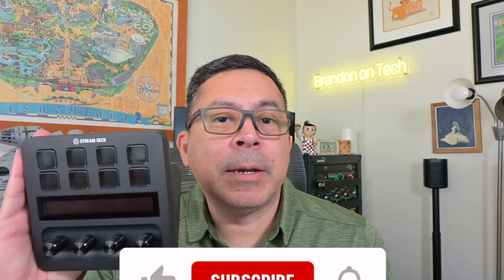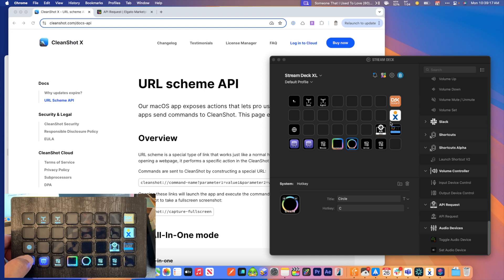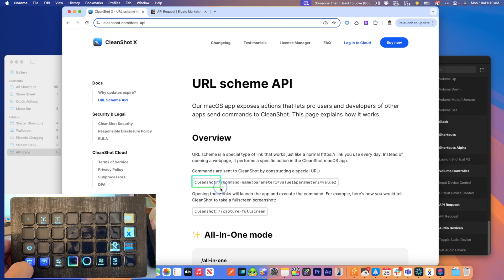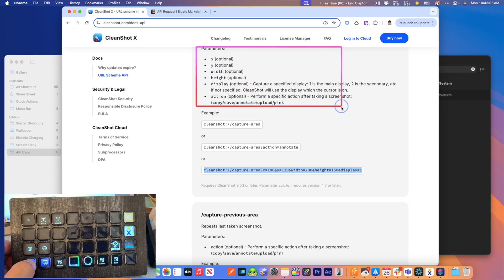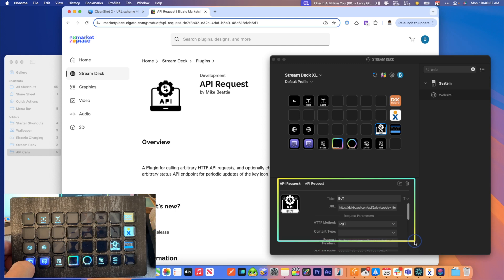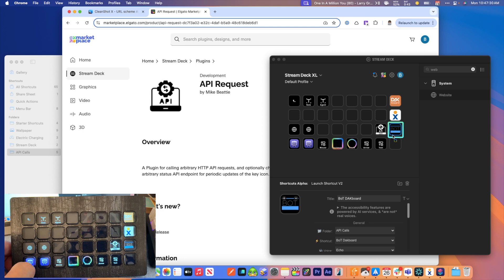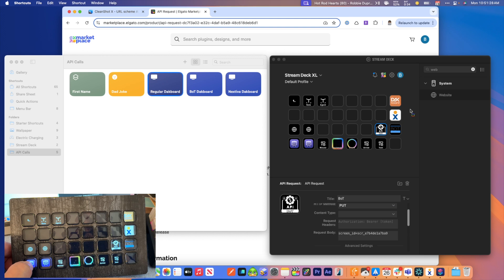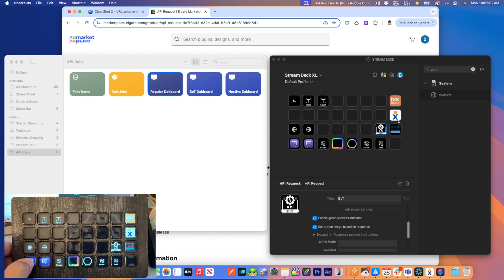Supercharge Your Stream Deck with API's and Callback URL's!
We already talked about how to be a Stream Deck power user. Now let’s level up! Today, I’ll show you how to work with API’s and callback URL’s on your Stream Deck! Watch this video and you’ll be able to do anything with your Stream Deck!

👋🏽 LET’S CONNECT!

Lego Star Wars Ultimate Millennium Falcon
Vertical display stand for Millennium Falcon
CalDigit TS3 Plus Thunderbolt 3 Dock
Stream Deck XL

🎥 CREATOR GEAR LIST
PowerDeWise Lavalier Clip On Mic
Desview T2 Teleprompter
NEEWER Tabletop Overhead Camera Mount
RALENO 19.5W LED Video Soft Light

Chapters
00:00 Intro
00:16 Welcome
01:00 Presentify
02:12 API and Callback URL intro
02:39 CleanShot callback URL
07:01 Stream Deck plugins API & Shortcut
13:25  Conclusion